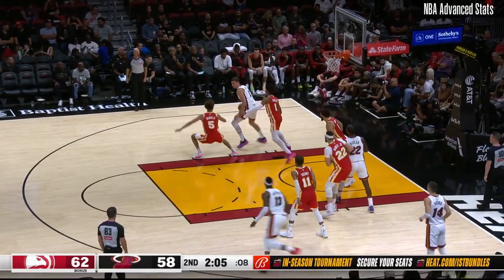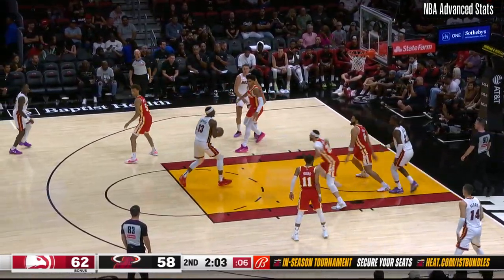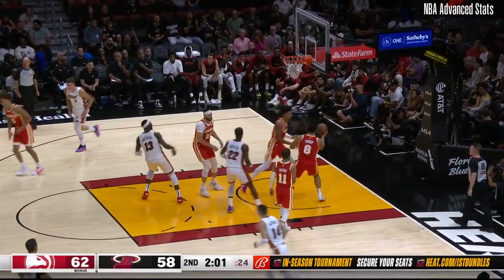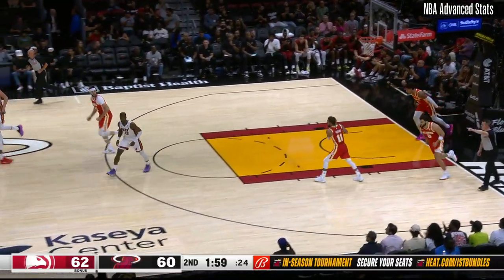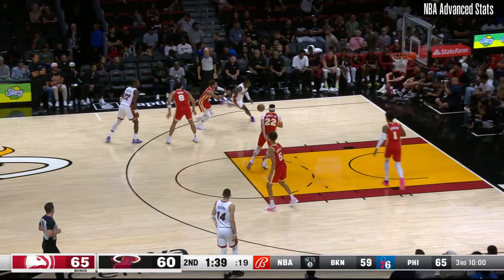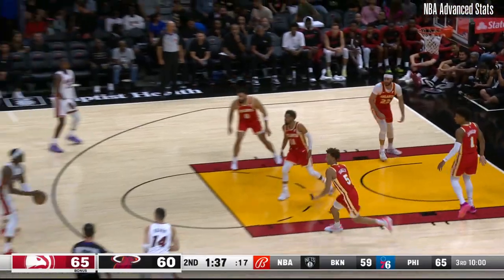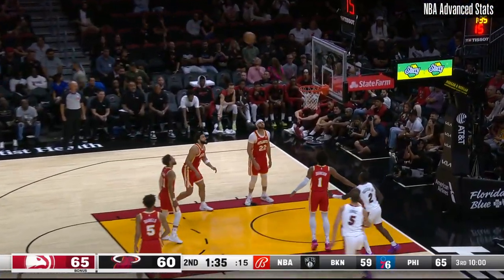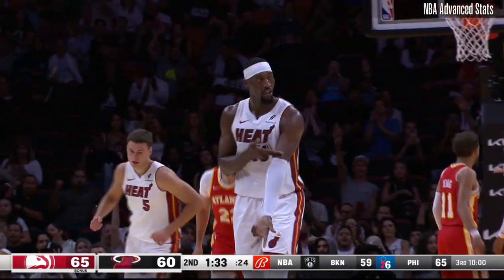BAM ADEBAYO 7 PTS 7 REB 3 AST 0 BLK 3 STL | vs ATL 16 Oct 24-25 MIA Player Highlights